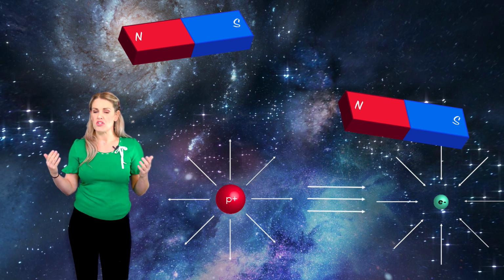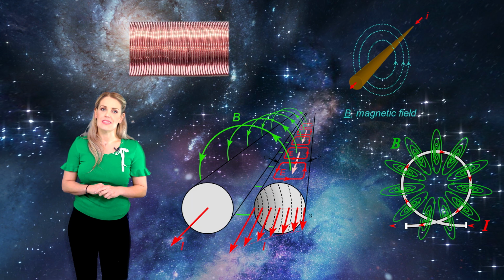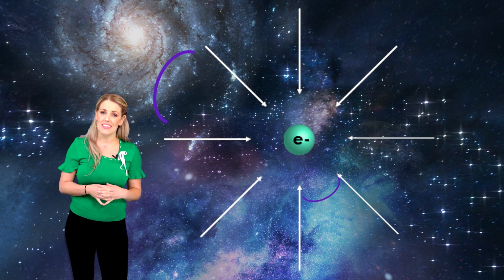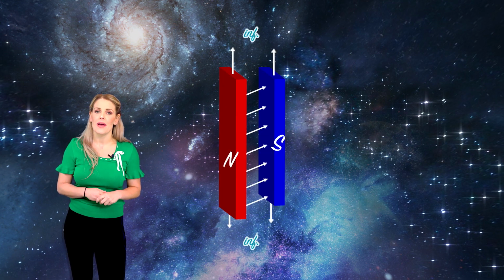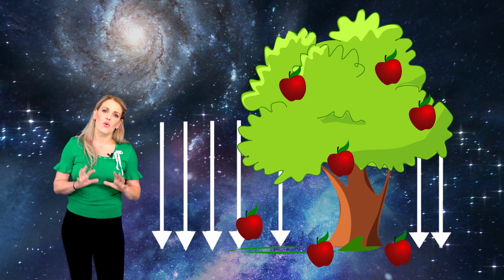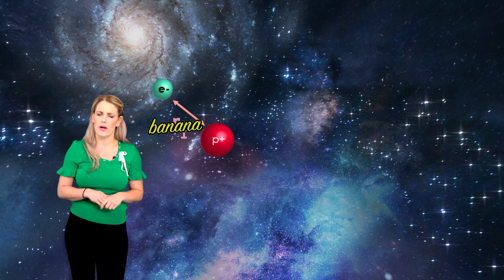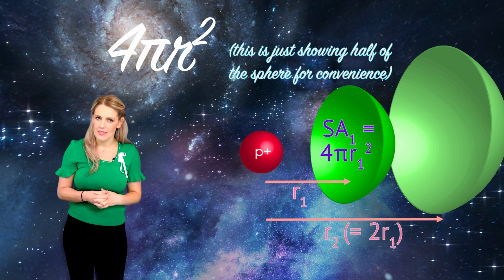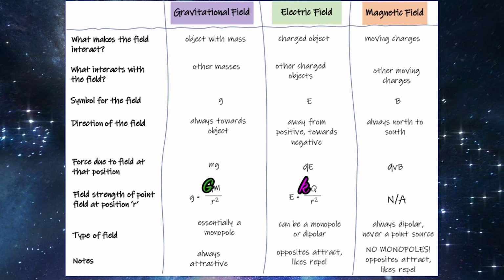Point Masses, Point Charges & Uniform Fields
This episode covers point sources (point masses and point charges) and contrasts them with magnetic fields which do not exist in a monopole structure. It also compares magnetic and electric fields which can exist in multipole systems with gravitational fields which are (presumably) always monopoles.

The inverse square rule is defined and explained and concepts of static versus changing and uniform versus nonuniform field are also covered.

This is the third episode in a series of mini-topic physics videos focussed on fields (generally, and more specifically, gravitational, magnetic and electric fields). Although it follows the curriculum of the Victorian Certificate of Education (VCE), the course which is local to me and with which I am most familiar, the content will still be relevant for those studying late-high school or fundamental early-college or university physics courses.

You are more than welcome to post questions or comments below.